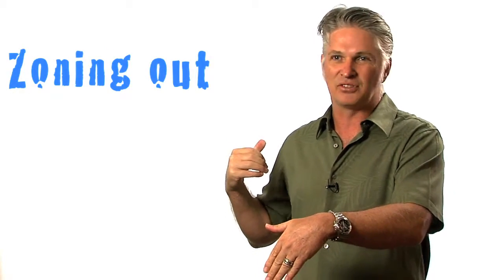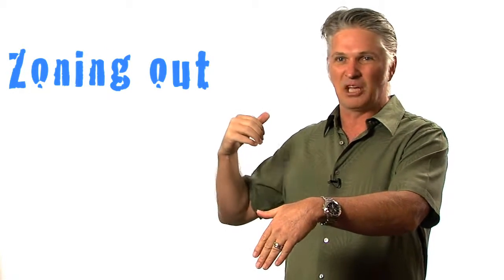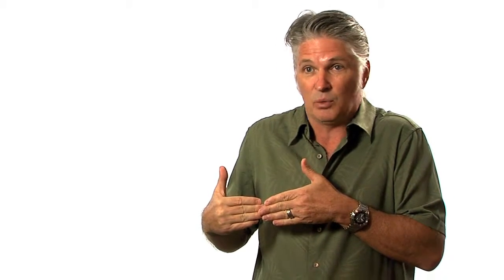Robb Braun - Succes Coach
As Founder and President of The Leadership Source™, Robb brings over 25 years experience as a personal development professional. He's an experienced leader who has led and developed over 25,000 participants in personal growth and corporate trainings throughout the United States and overseas.

Robb came to nearby San Diego when he joined the Navy in 1980.  After attending schools and training around the country, he made it back to San Diego in 1983 and has called it home since.  Robb was a training specialist in the US Navy and delivered highly technical training to hundreds of personnel during his military years. He later spent many years as a business owner developing and managing personnel and participating in executive leadership trainings and mastery communications courses.

Robb's involvement in his community includes serving as a spokesperson for the Boys to Men Mentoring Network, Corporate Board President for HOBY California and was recently asked to serve on the Board of Trustees at Oak Grove Center for Education, Treatment and the Arts.

Robb's very personal life has been filled with incredible experiences and gifts for personal growth and awareness.

He was first married to Paula and they had their son Chace together.  He lost Paula to cancer after 11 years of marriage.  Robb understands the loss of a spouse.

He married and divorced and had a second son, Baily.  Robb understands divorce and raising a son in two different homes.

Robb is now with Linda and they have now been together 11 strong years.  They were married December 2008 on a beautiful beach in the Dominican Republic.  Linda is strong, smart, generous and completely loving. She's an extraordinary and unconventional woman, which is why they chose each other for this wonderful adventure.  Robb understands the 'give and receive' of a truly loving relationship.

Robb's two boys Chace and Baily both have initials BCB, but he really liked Brandon's middle name, Chace.

Chace was lost when he was 19 years old. He was shot and killed in southeast San Diego in a drive-by shooting. He would have been 28.  Robb understands the loss of a child.

His youngest son Baily is a very cool kid and an angel among us all.  Robb understands the importance of being an involved and present father.

With Linda and Baily, Robb currently resides in Temecula, CA.  He will tell you that he lives his life full on every day - his past and present and extraordinary life are his reasons why. Robb understands success in life and business.